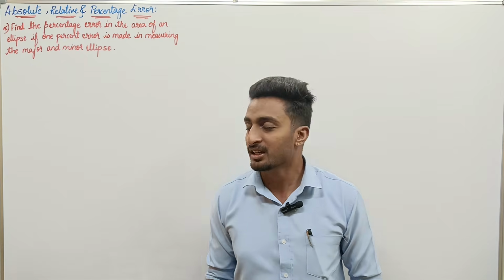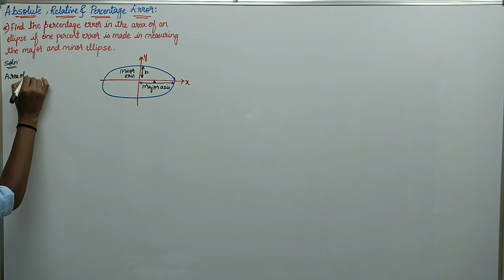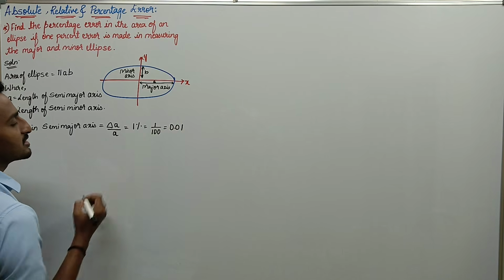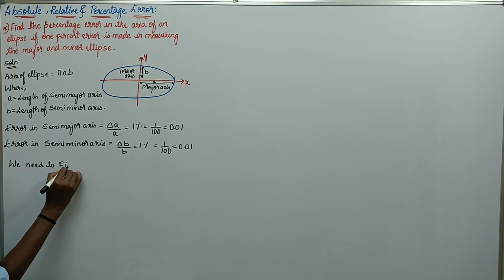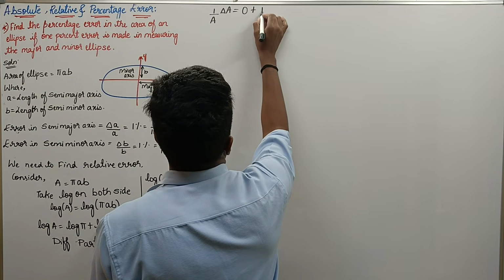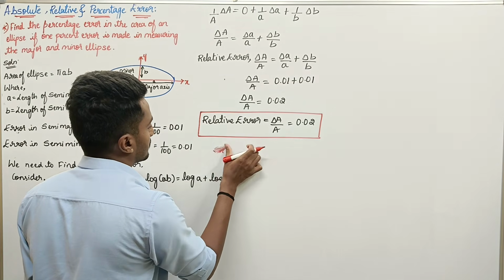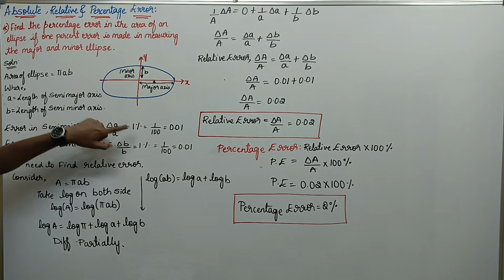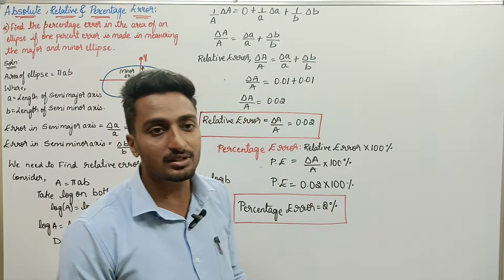Percentage Error in Area of Ellipse | 1% Error in Major & Minor Axes | VTU Engineering Maths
In this video, we solve an important problem from Engineering Mathematics:
"Find the percentage error in the area of an ellipse if one percent error is made in measuring the major and minor axes."

This is a frequently asked question in VTU Engineering Mathematics, B.Tech, B.E., CSIR NET, and K-SET examinations.

📌 What You'll Learn:

· How to find percentage error using logarithmic differentiation
· Step-by-step solution to ellipse area error problem
· Formula: Area of ellipse A = πab
· Using δA/A = δa/a + δb/b
· Final answer: 2% percentage error in area

🔑 Key Concepts Covered:

· Absolute Error
· Relative Error
· Percentage Error
· Error Propagation
· Application of Partial Derivatives

📚 Important for Exams:

· B.Tech / B.E Mathematics
· CSIR NET Mathematical Sciences
· K-SET Mathematics

⏱️ Timestamps:

0:00 - Introduction
0:30 - Problem Statement
1:00 - Formula for Area of Ellipse
2:00 - Logarithmic Differentiation Method
4:00 - Calculation of Percentage Error
6:00 - Final Answer & Tips for Exams

💡 Practice Question:

Can you find the percentage error in the volume of a cylinder if 1% error is made in measuring radius and height? Comment your answer below!